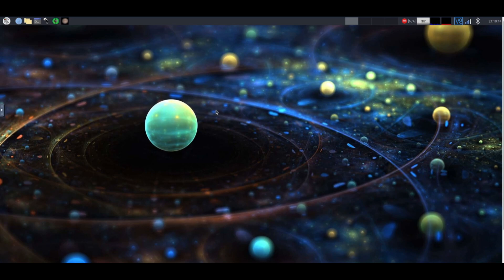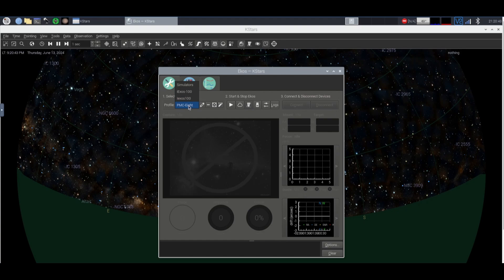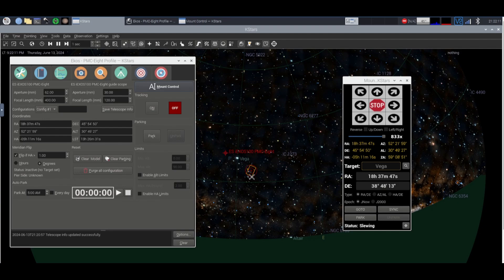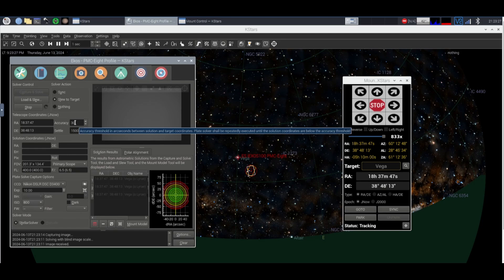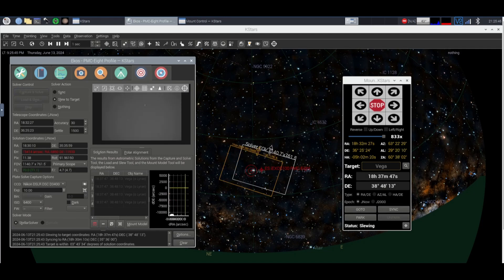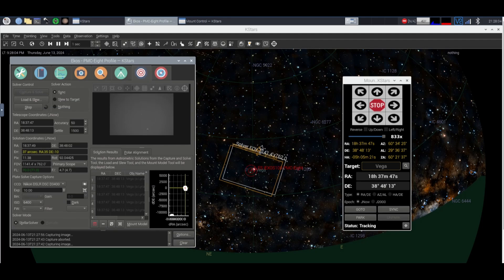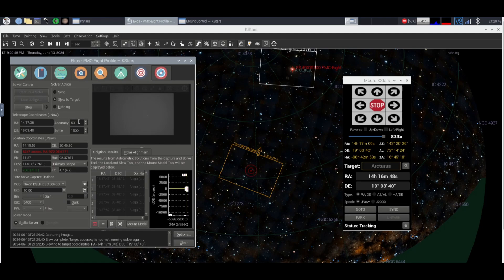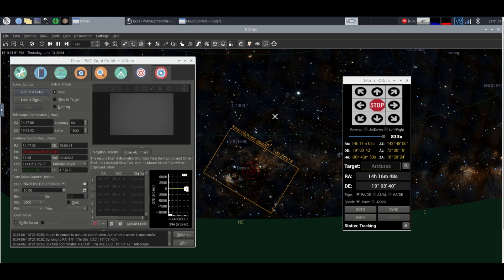Getting Started With K-STARS! Tutorial - Part 1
Welcome to the first part of our "Getting Started With K-STARS!" tutorial series! 🌟 In this video, we'll dive into the basics of K-STARS, an open-source astrophotography tool that allows users to control their mount, camera, filter wheels, and more. Whether you're a complete beginner or looking to brush up on your skills, this tutorial will guide you through the essential steps to get you up and running in no time.

We'll cover:

Introduction to K-STARS
How to set up your account
Navigating the interface
Basic features and functionalities